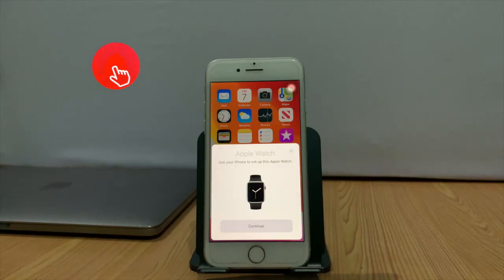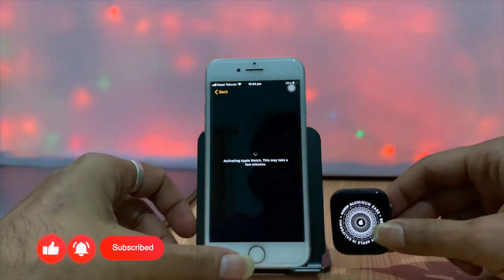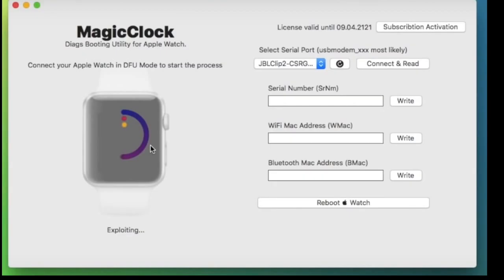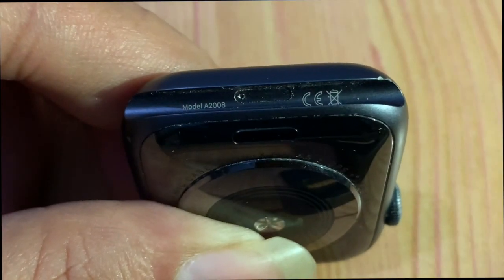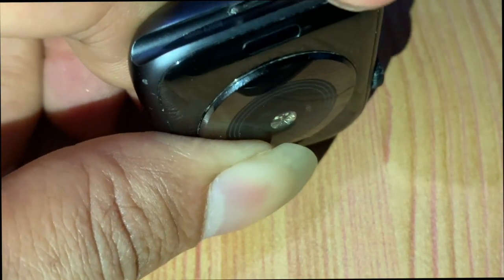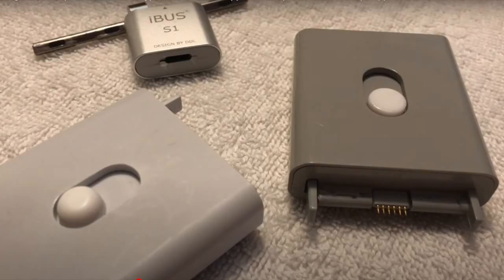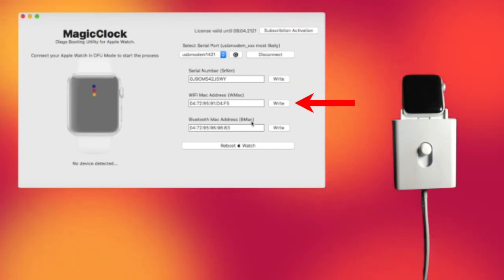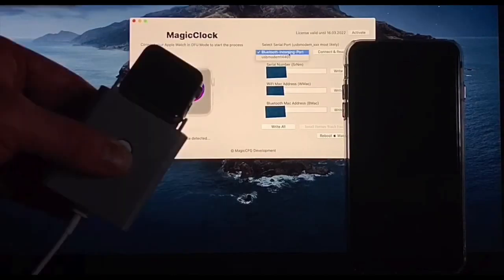Apple Watch iCloud bypass tool 2021!Bypass activation lock on Apple Watch.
Apple watch iCloud bypass tool 2021 that helps to bypass Activation lock on Apple Watch. This is one of the best security features that was implemented into idevice like iPhone, iPad and Apple Watch too. This feature implements into the apple watch’s operating system to prevent unauthorized use of lost or stolen apple watches.MagicClock(The diag booting utility for Apple watch to unlock iCloud was a piece of software, that saving many Apple watches from becoming another part of apple e-waste.
apple watch iCloud bypass tool 2021
apple watch iCloud removal tool

Thegsmsolution
Buy me a Coffie.
BTC :- 1HLkLRZvfHgcc3DhJzVJAai1gnthgsKDit